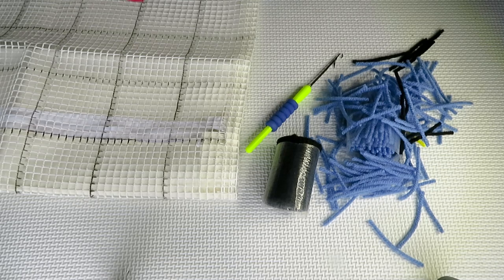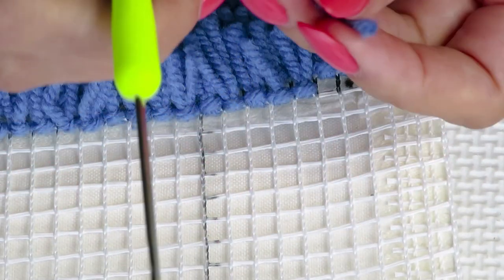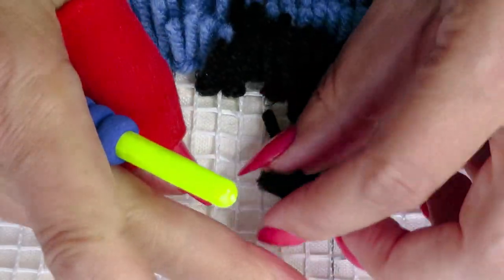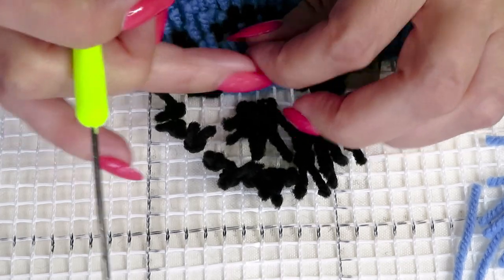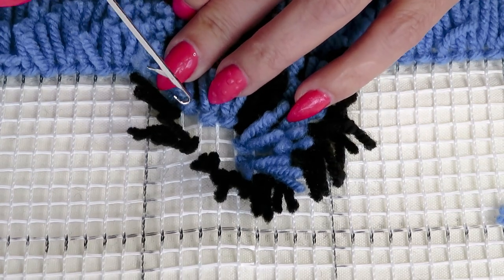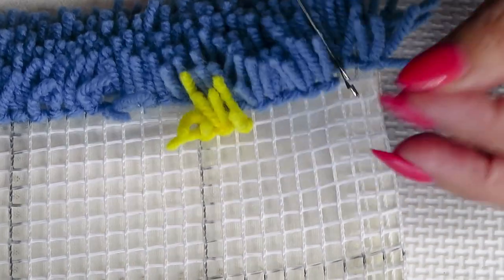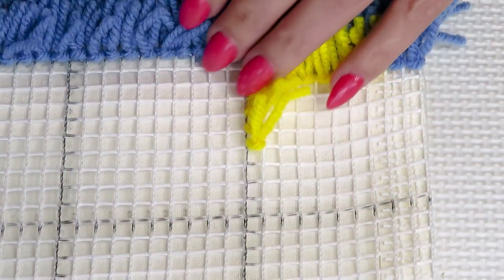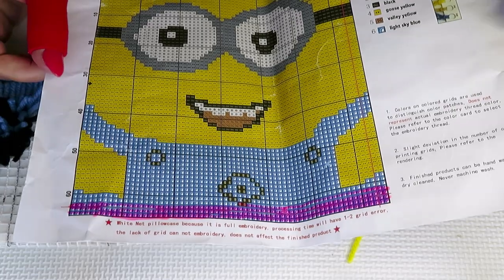Latch Hook WIP Minion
Links To the product:
DISCOUT CODES:
WIZARDI  -  NATALIYA20 save 20%
ONEDAYSAVING - Lovecraftforever for 5%OFF
FANSELLS - season5off
DPCLUBS  NAT15OFF
EVERYDAYECRAFTS - Love10OFF
FGNORMAL - Nataliya10OFF
NEWHOMY - Lovecraftforever  save 6%
Craftsyart - NATALIYA6%OFF